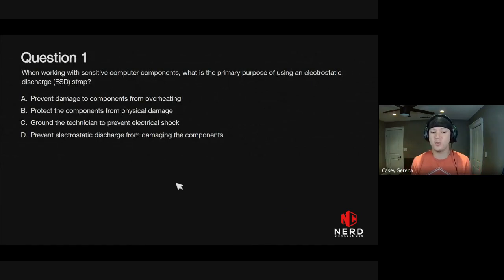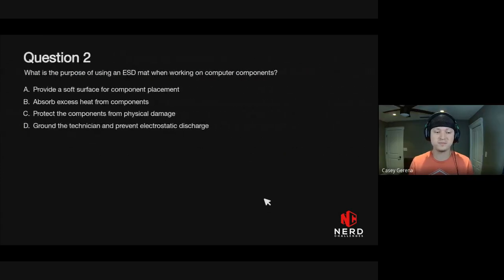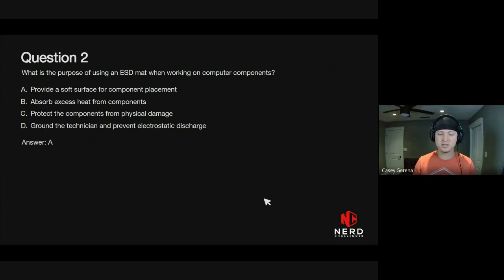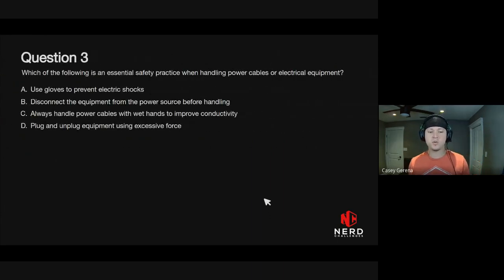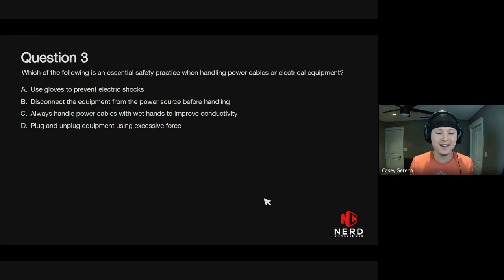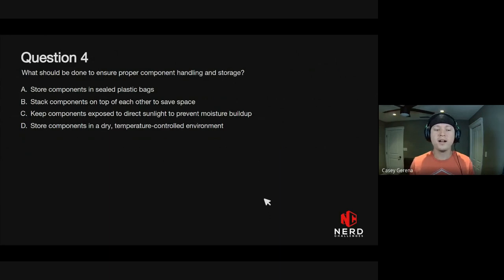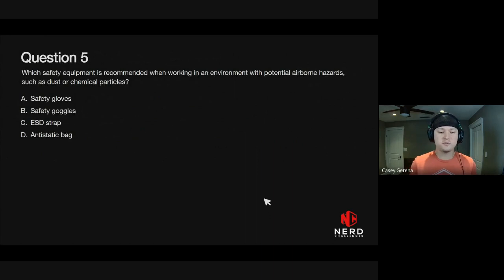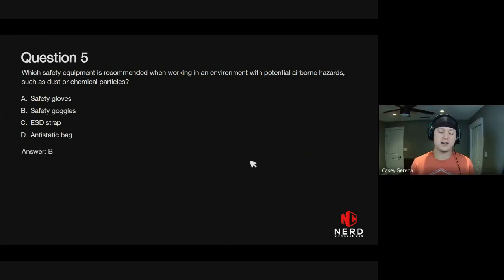CompTIA A+ 220-1102 - Practice Questions - Domain 4.4 - Common Safety Procedures